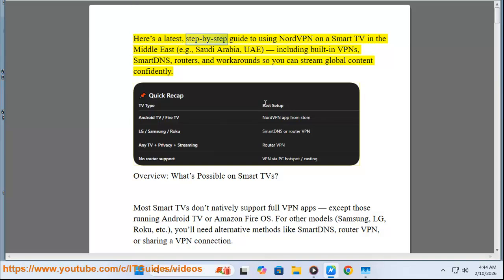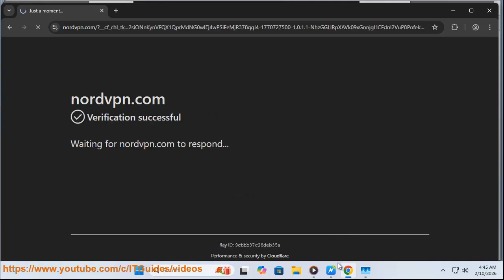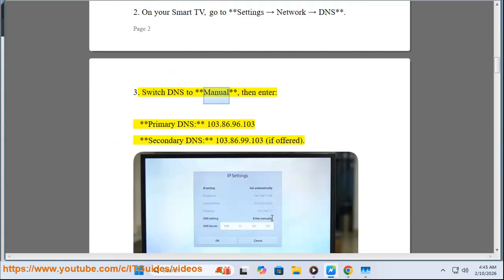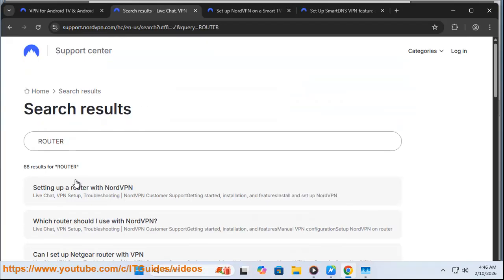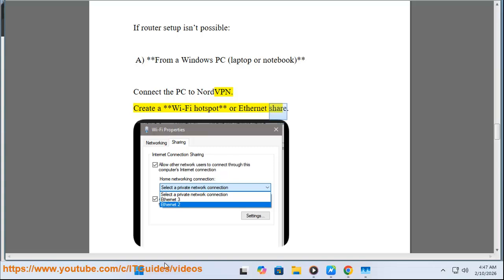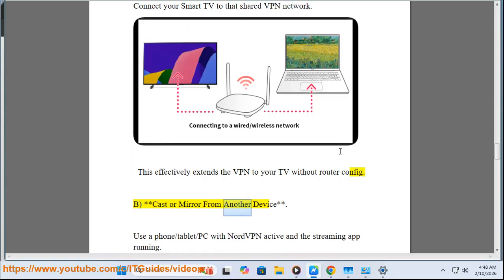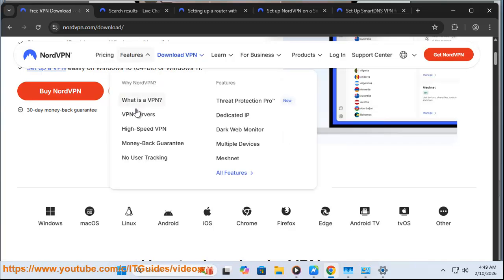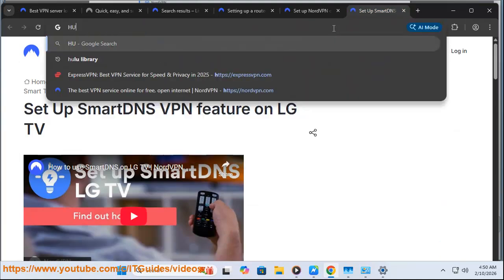How to Use NordVPN on Smart TV in Middle East (Netflix/Disney+ etc.)?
This vid shares some working setup guides for Smart TV streaming with NordVPN and remove regional blocks safely.